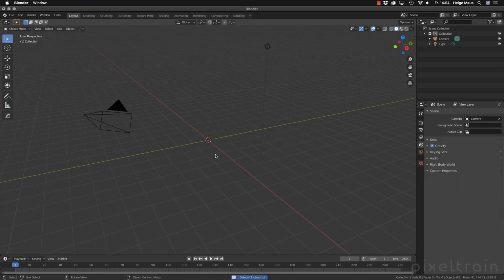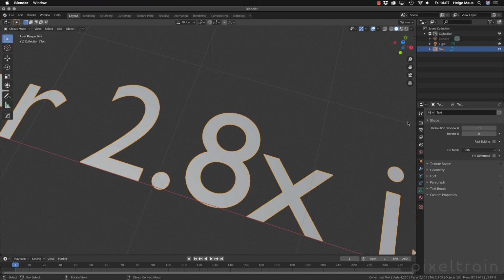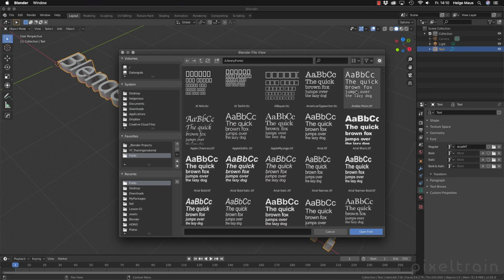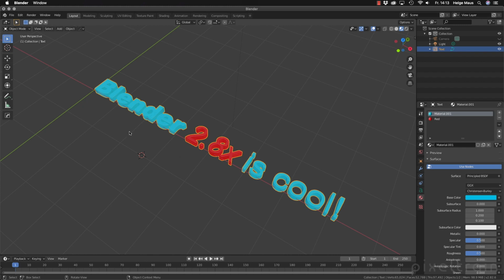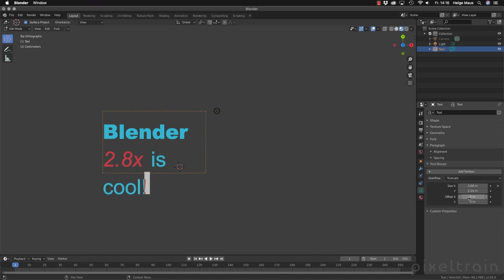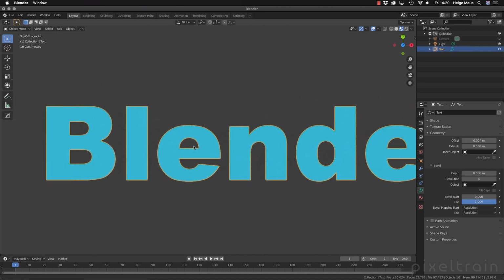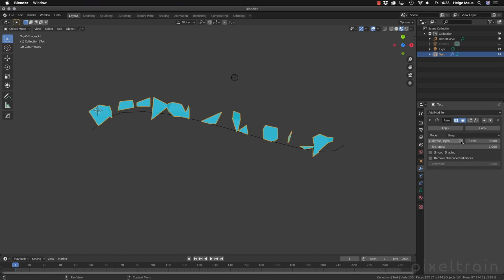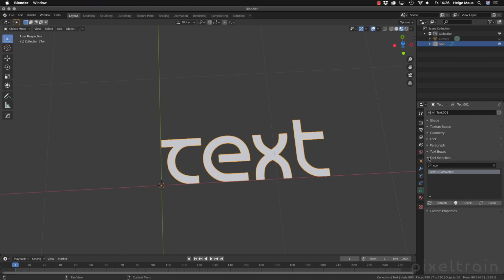Blender for C4D Artists - 01_03 Text Objects & Fonts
In this tutorial, you will learn how to work with the Blender Text Object. You will learn how to work with fonts, work with paragraphs and text boxes, assign materials to parts of the text, extrude and bevel it and also how to generate text on path. Also, we will take a look into the converting process for later use with modifiers and how to use the free Add-On Font Selector.

( In a later tutorial I will show you how to install the add-on at the end of the tutorial. Here is the URL Thanks to samytichadou)

This tutorial series „Blender for Cinema 4D Artists“ is aiming to help you to get up to production speed in Blender 2.8x. Learning a new 3D application means understanding the paradigms, getting a working knowledge of tools and workflows and, most importantly - building up muscle memory for standard tasks.

Helge Maus, a former MAXON Certified Lead Instructor, teaches 3D- & VFX Applications for 20 years. His focus lies on VFX, but he also works with many studios and agencies from different visualization areas.
In his trainings, he understands at which issues artists from other 3d applications normally struggle.
So, this series tries to be an answer to that, to help YOU to get the best Blender experience.